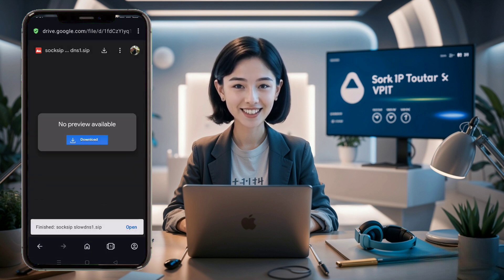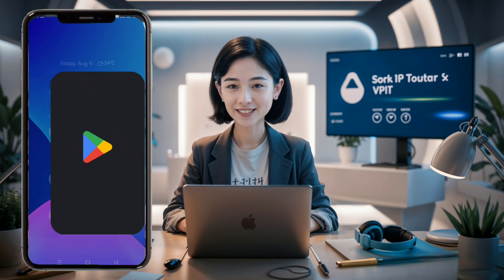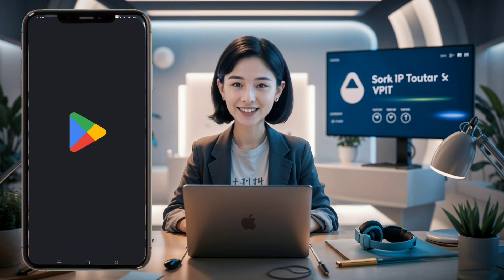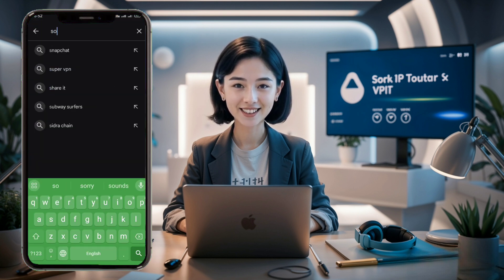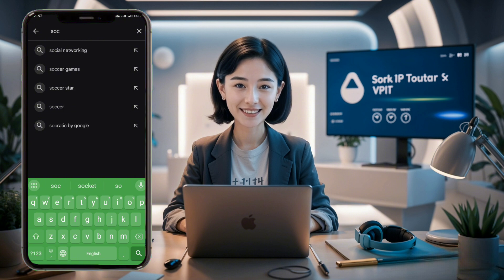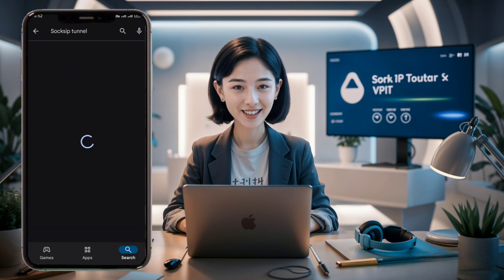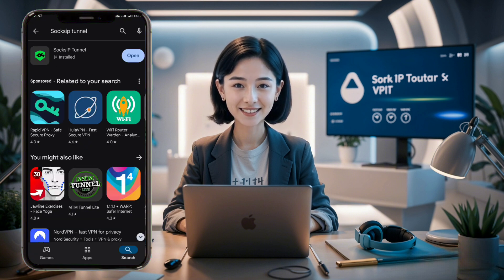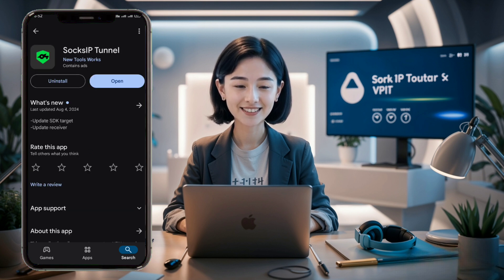How to Set Up Slow DNS on SOCKS IP Tunnel VPN | Step-by-Step Guide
In this video, we provide a step-by-step guide on how to use Slow DNS configuration files with the SOCKS IP Tunnel VPN app. This tutorial will help you set up a secure and optimized internet connection using the latest VPN configurations.

What you'll learn:
1. How to find and download SOCKS IP Tunnel Slow DNS configuration files.
2. How to install the SOCKS IP Tunnel VPN app on your Android device.
3. How to import and apply the downloaded configuration file.
4. How to establish a secure VPN connection for better browsing speed and security.

resources.